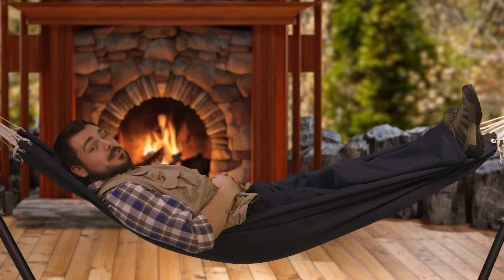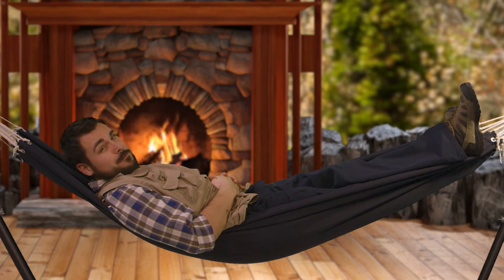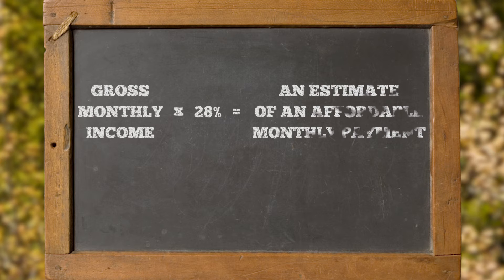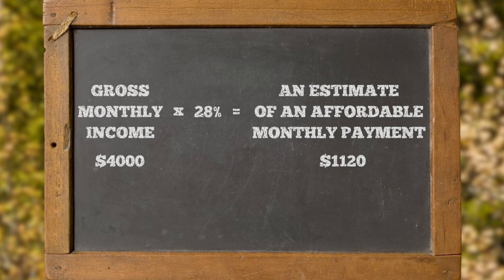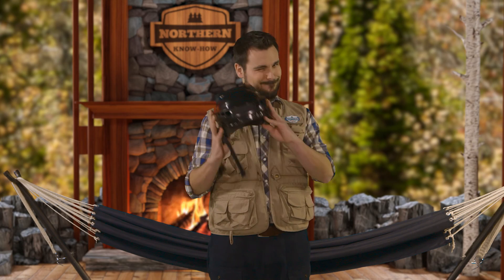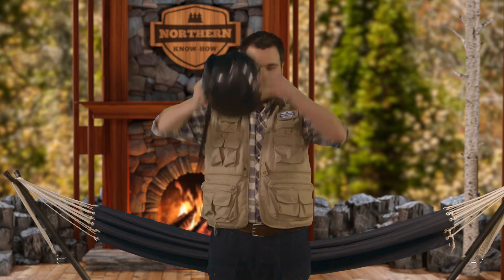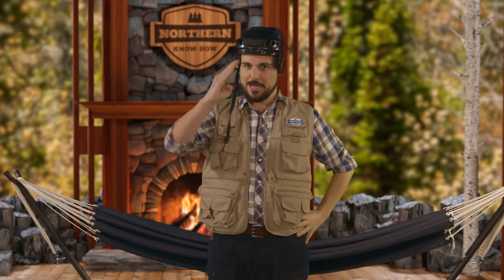How Much Mortgage Can You Afford?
There’s a difference between what you qualify for and what you can afford when it comes to your mortgage. Our Northern Financial Survival Guide will show you the formula to financial comfort.